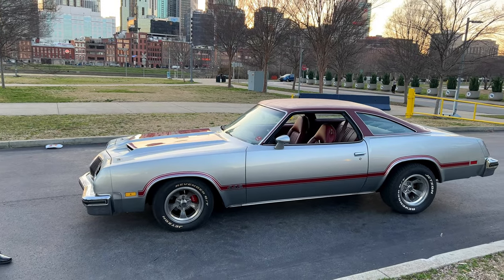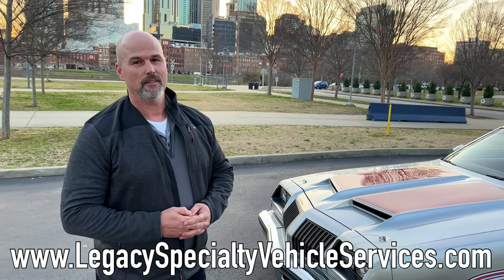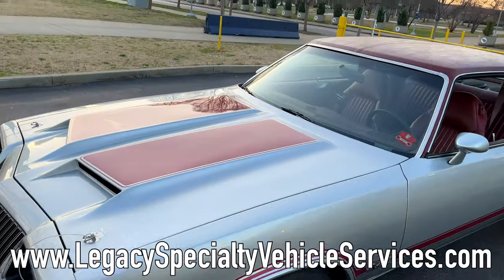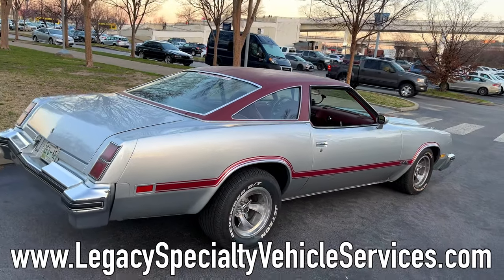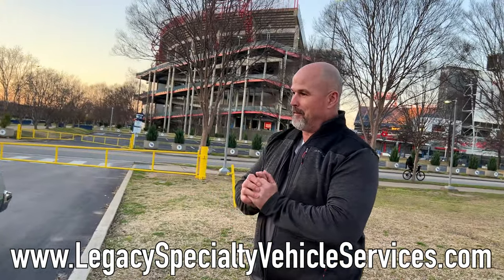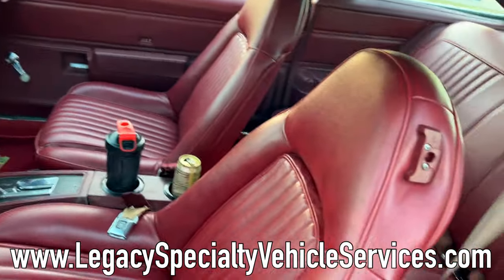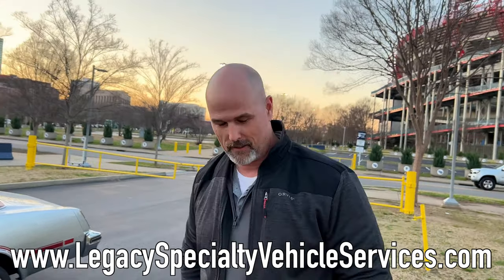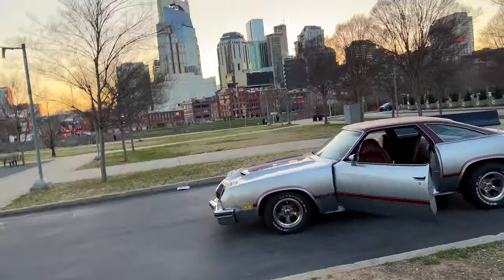1977 Oldsmobile Cutlass 442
This 1977 Oldsmobile Cutlass 442 is one of the rides that Legacy Specialty Vehicle Services has in their fleet. They do appraisals and pre purchase inspections here in the middle Tennessee area.